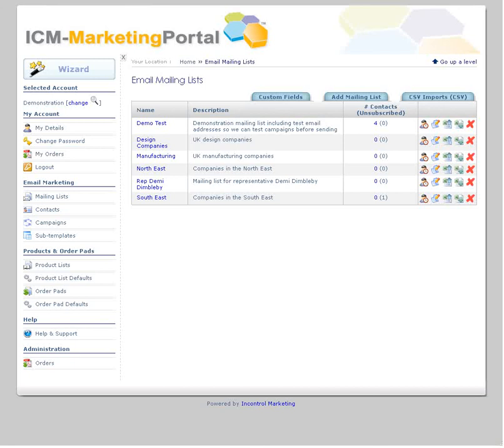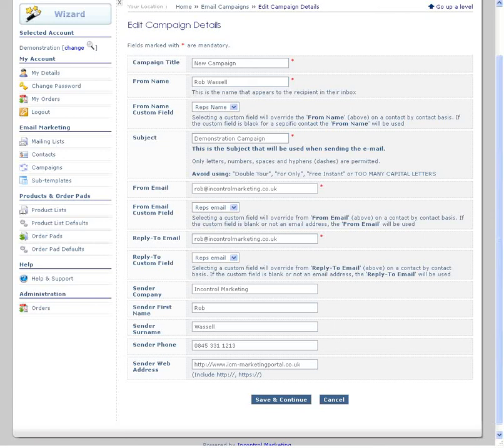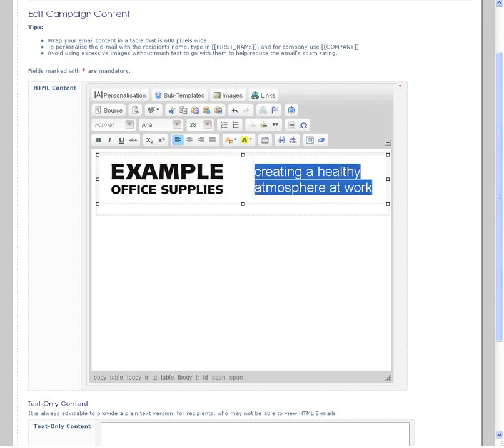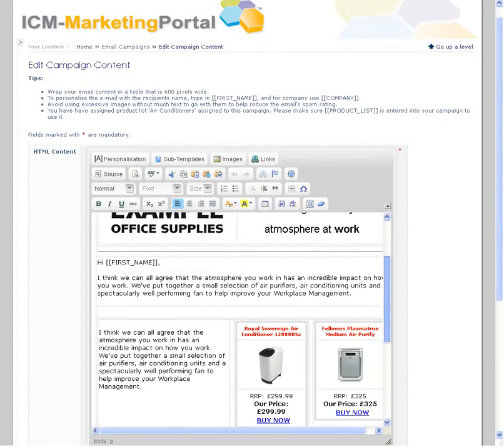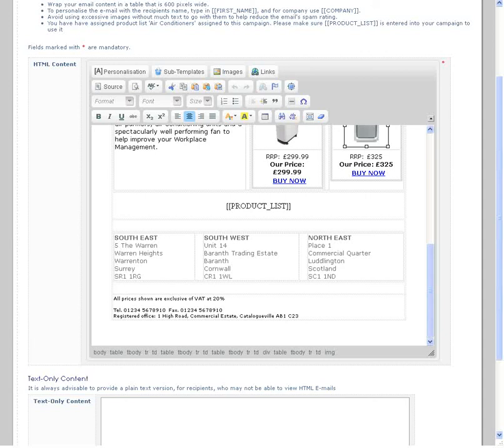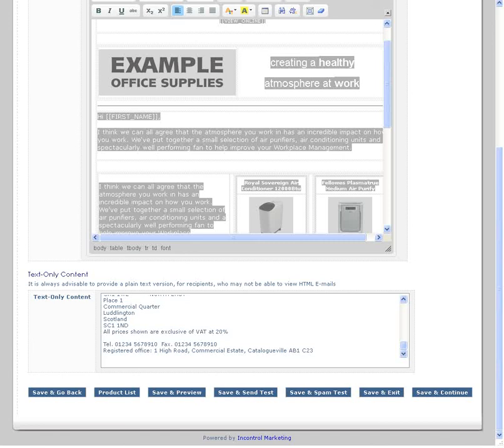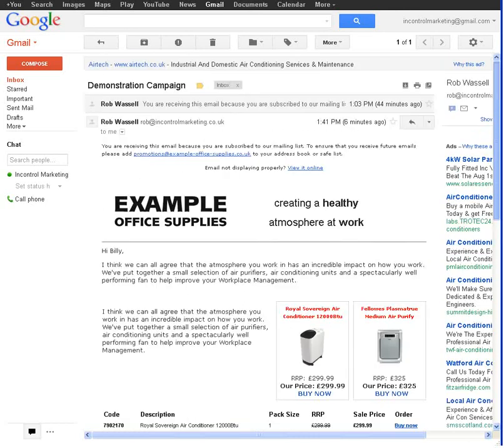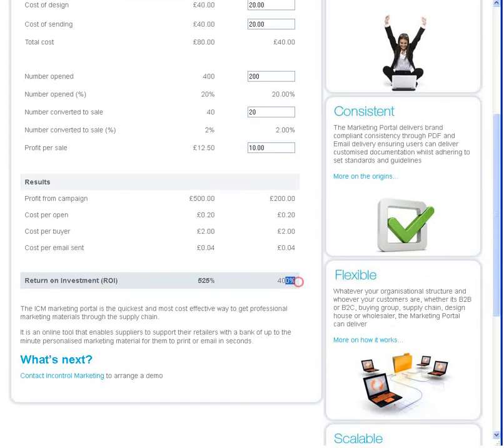Advantia ICM Email Marketing Solution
The Incontrol Marketing Email Marketing Solution for Advantia Office Products Dealers